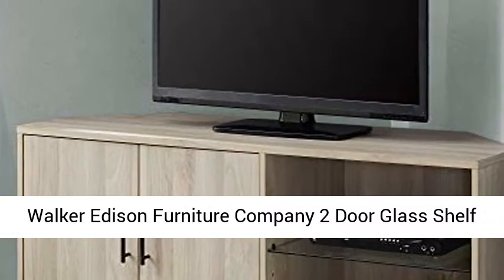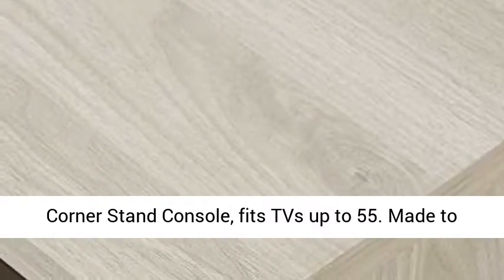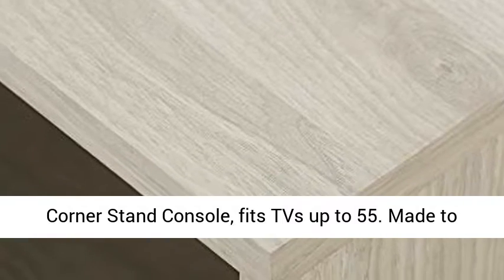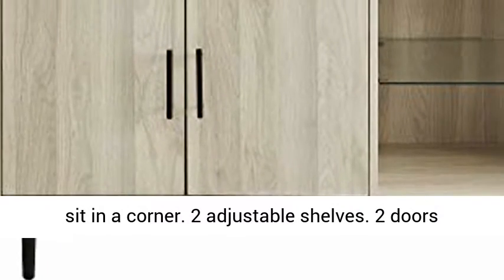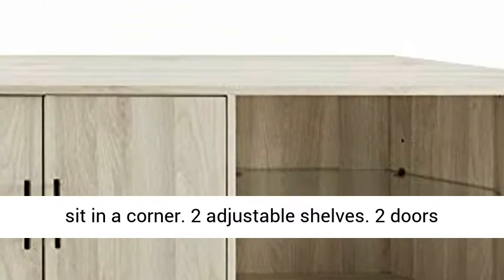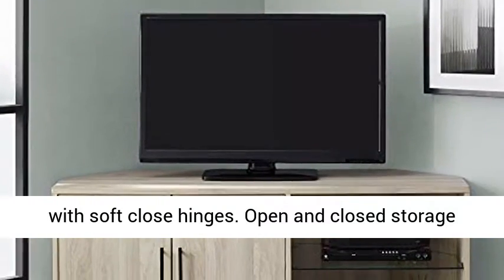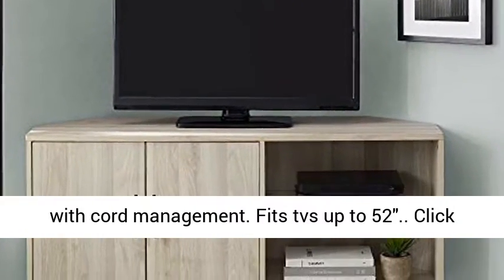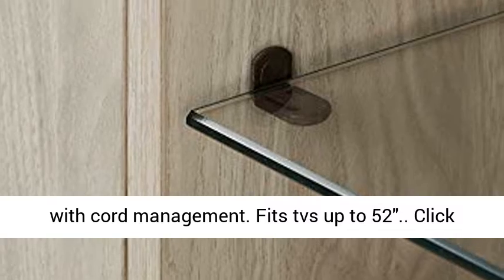Walker Edison Modern Farmhouse Wood Bookcase Bookshelf Home Office Living Room Storage, 64 Review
Walker Edison Modern Farmhouse Wood Bookcase Bookshelf Home Office Living Room Storage, 64 Review          Industrial farmhouse design
Riveted bracket accents
Metal X back accents
Ideal in your hallway, entryway, bedroom, kitchen, or home office
Four fixed shelves          "